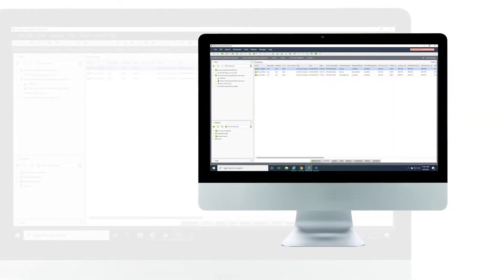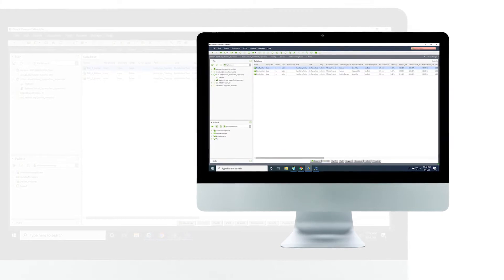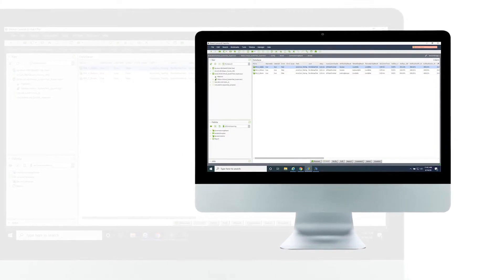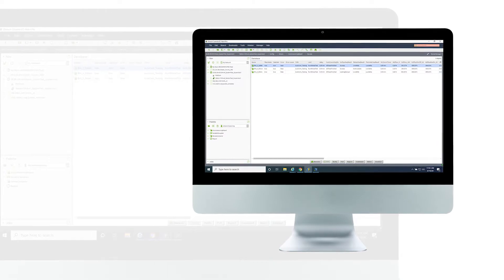ECLYPSE Commissioning Solution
With an average savings of up to 30-45 minutes per device during the start-up process, not having to physically check every device during a construction project will save weeks of time. What was once a week long commissioning process can now be realized in less than a day thanks to the ECLYPSE Commissioning solution.